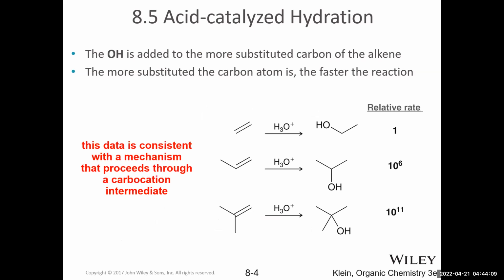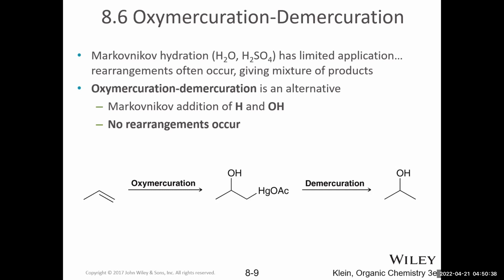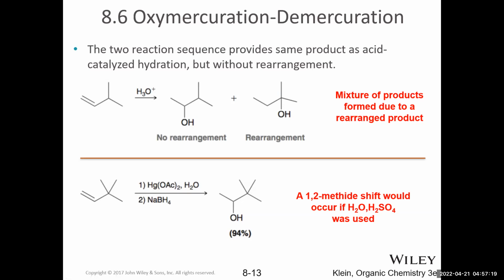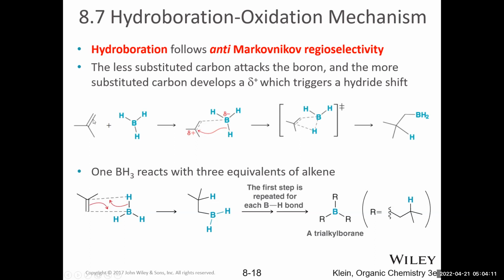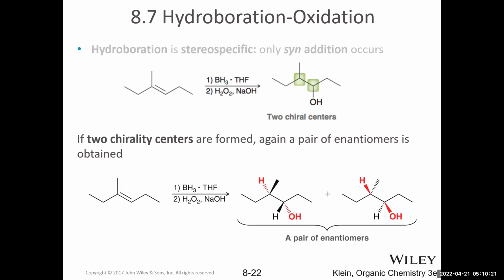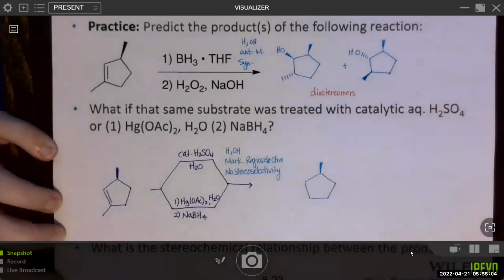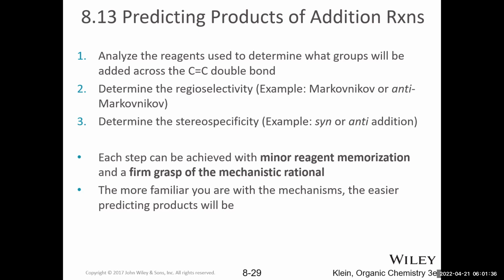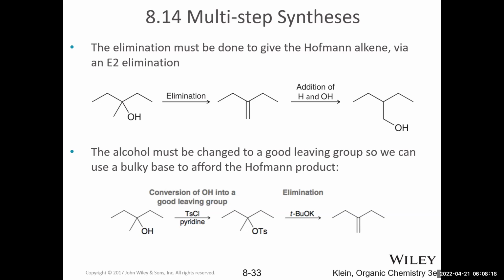Lecture Video - Part 2 - Alkene Addition Reactions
Lecture Video - Part 2 - Alkene Addition Reactions for CHEM 231